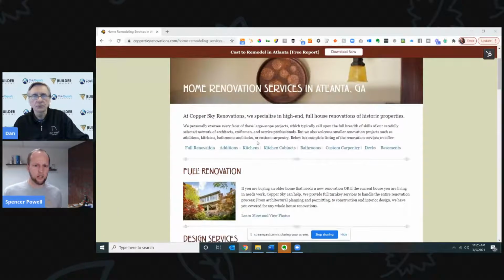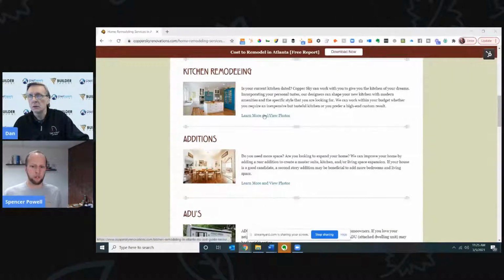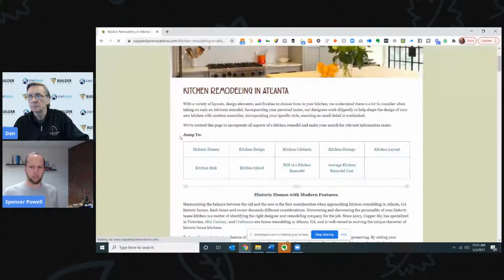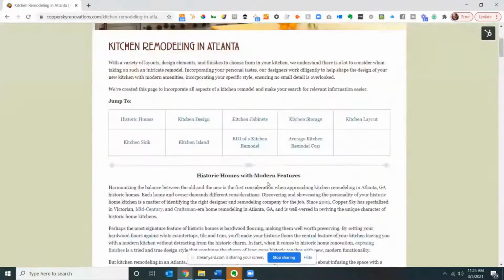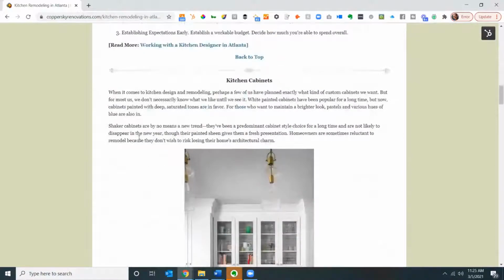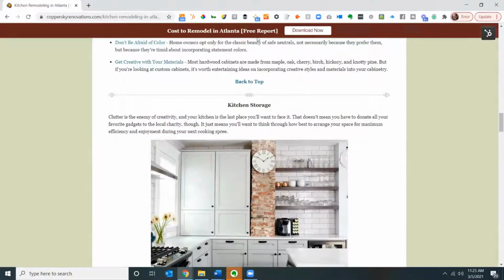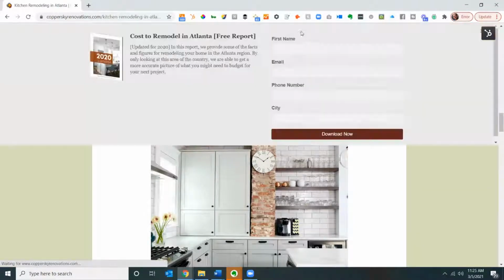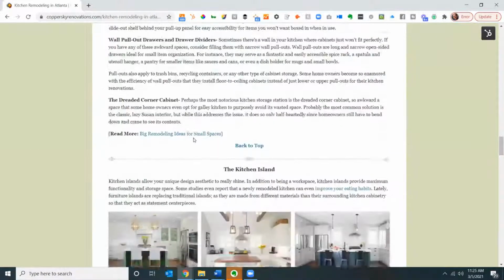How Education Marketing Helps Designers and Contractors Get Better Leads - Designers Show #42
Join Dan and John with this week's special guest Spencer Powell the CEO of Builder Funnel a company that specializes in digital marketing for contractors.

Spencer will discuss how the marketing landscape has changed and how people now shop and buy. It's vastly different than it used to be.

Discover ways your company can capture leads in all phases of the research and sales process.

Topics to discuss:
Dan's Chief Experts Academy Courses 00:01
Introduction with Spencer Powell 02:29
What is Education Marketing? 06:54
What is Top-Of-Funnel Conversion? 20:02
The Most Effective Platforms to Use 23:58
The #1 Thing That We Should Be Doing Right Now 27:42
Using Social Media for Education Marketing 30:20
Misconceptions About Website Design & Redesigns 32:04
Creating Blogs 36:16
The Pros and Cons of Social Media 39:15
Effective Email Marketing 41:40
 Spencer's Book "The Remodeler Marketing Blueprint" 45:53
Spencer's Final Thoughts 54:26

3d model
chief architect x12  Q&A
chief architect x12  Templates
chief architect x12  Tutorial
Chief Experts
Chief Experts Academy
Chief Experts Webinar
construction industry
Construction Leads
Construction Sales and Marketing
construction technology
Contractor Business Tips
Contractor Marketing
Dan Baumann Chief Architect
Design agreements
Designers Show
digital construction
Matterport As-Builts
Remodel
sales and marketing in construction
Templates and Q&A
webinar
x11 site map
x12
John Schrader
Schrader Construction
Chief Experts Minnesota
Construction Minnesota